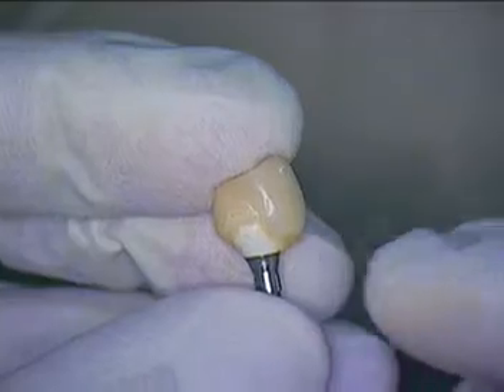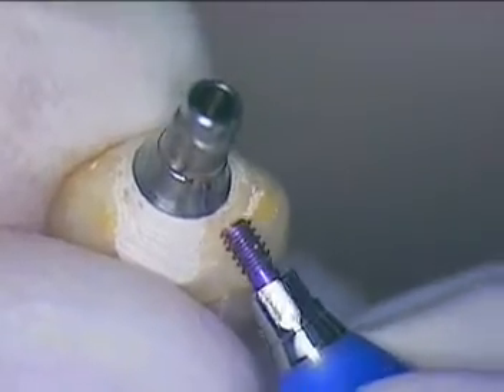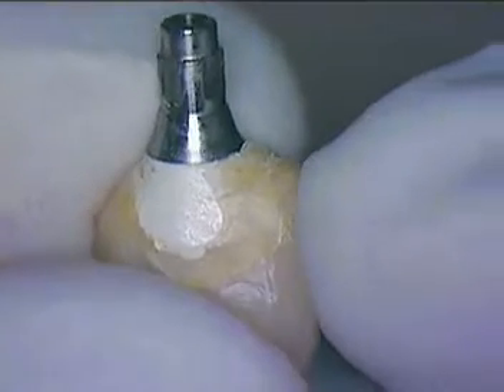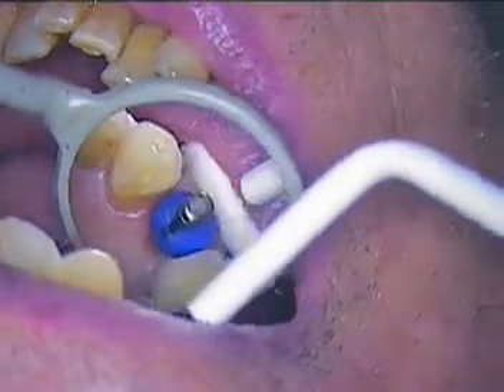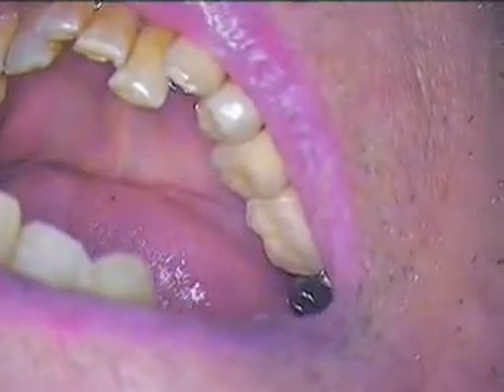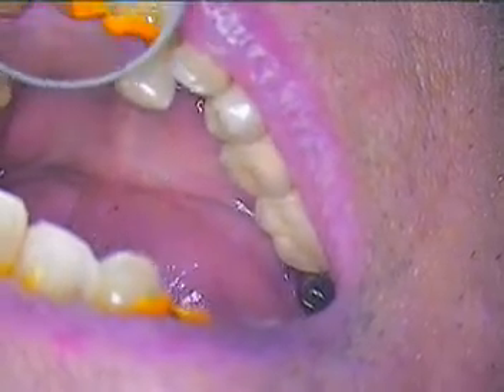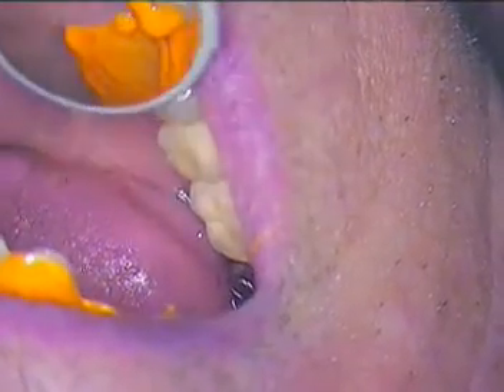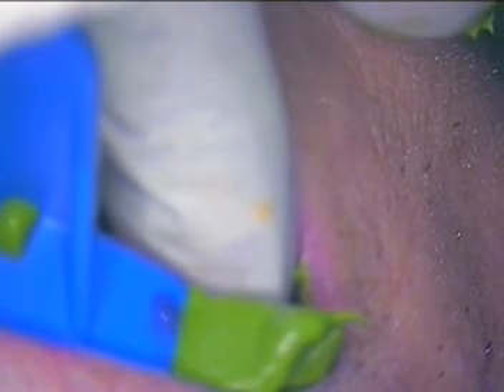DR. GERARD CUOMO - Dental Bone Level Implant made easy with new technique 3/6 Boca Raton, FL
Bone level implants can be quite challenging when it comes to handling the soft tissue.  This case outlines the simple steps a dentist can take to capture the emergence profile of bone level soft tissue.
The periodontist placed both the immediate load bone level implant, as well as the screw retained temporary.